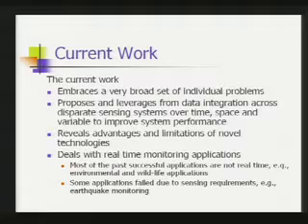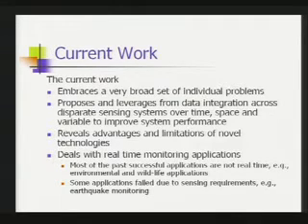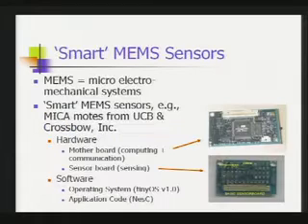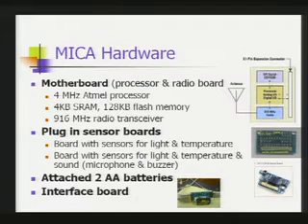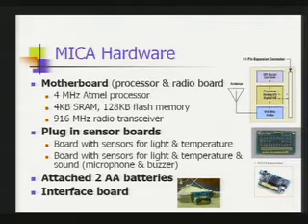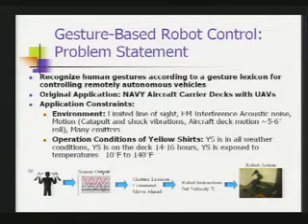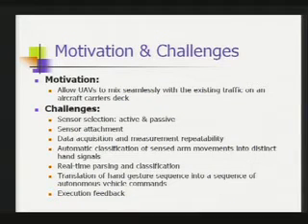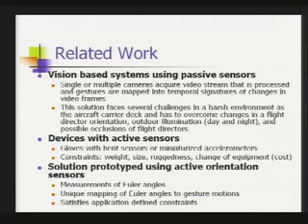CERIAS Security: Hazard Spaces Knowing Where, When, What Hazards Occur 3/6